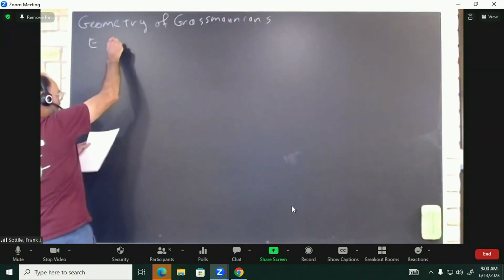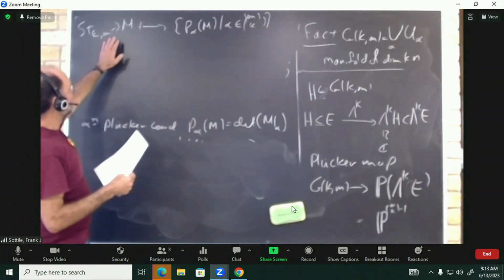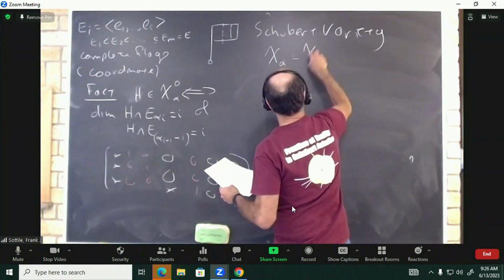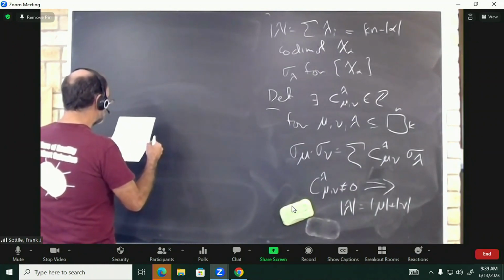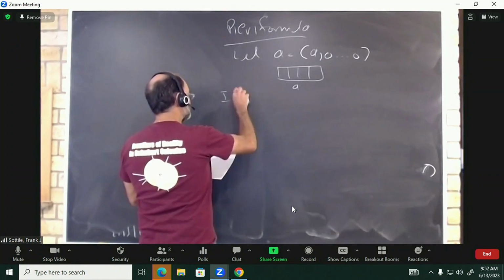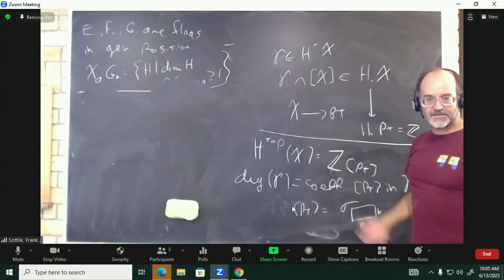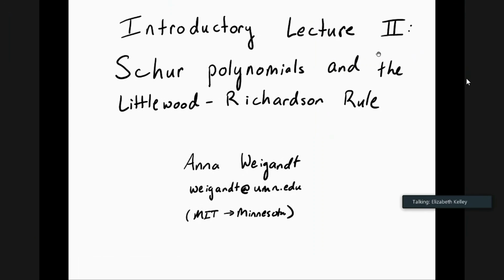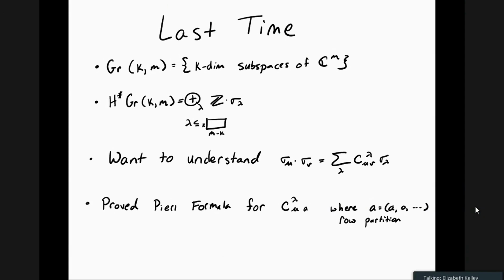The Geometry of Grassmannians - Frank Sottile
Part 1 of the introductory sequence
Part 4 was not recorded